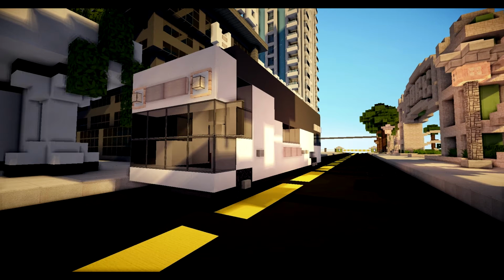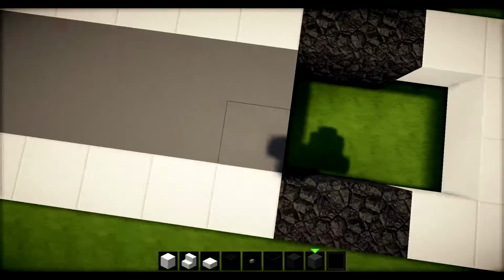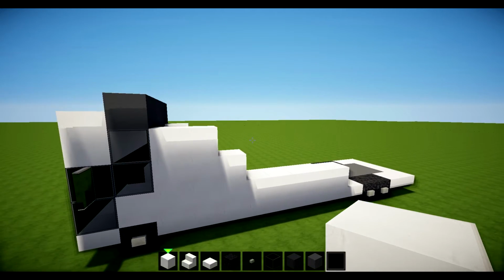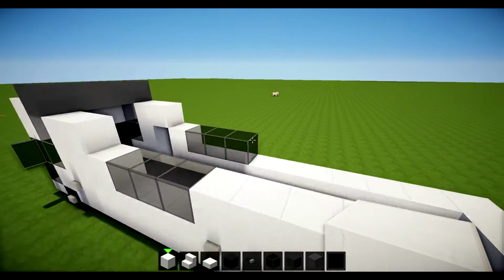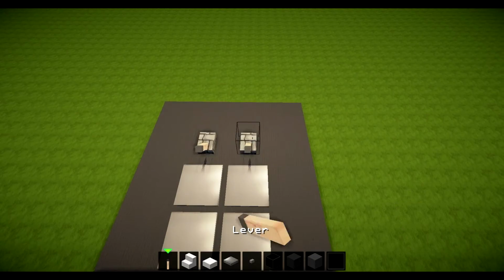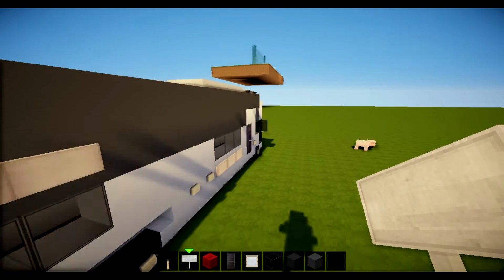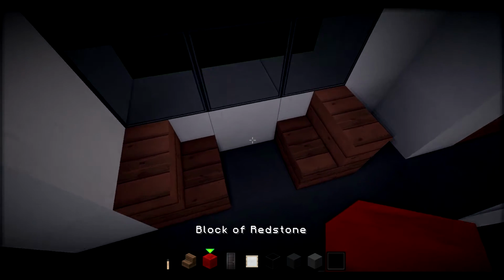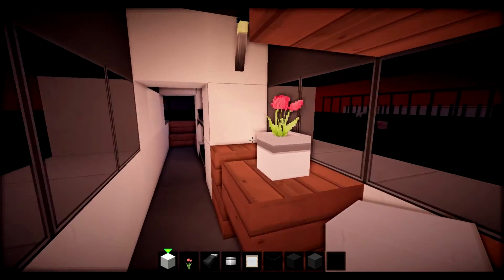Minecraft: Vehicle Tutorial - Coach Bus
Minecraft: Vehicle Tutorial - Coach Bus. Tutorial on how to build a sweet looking bus, for your sweet looking city!